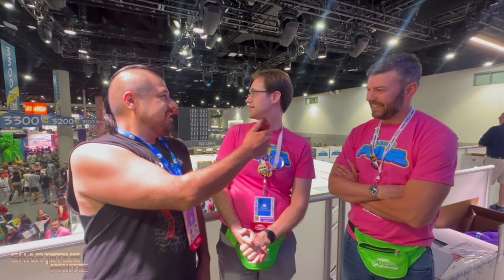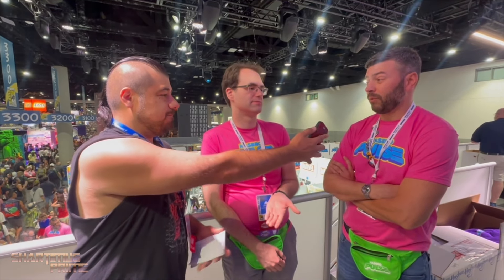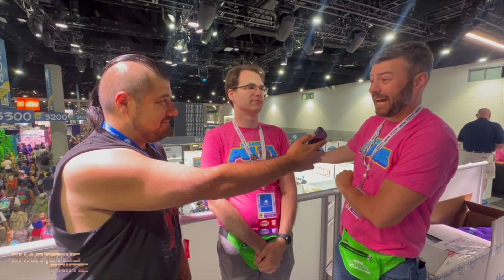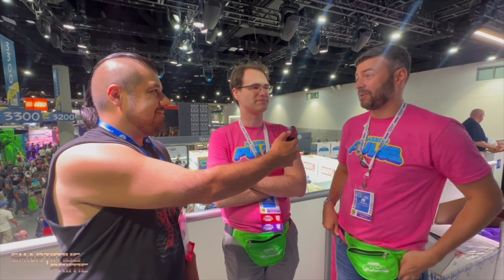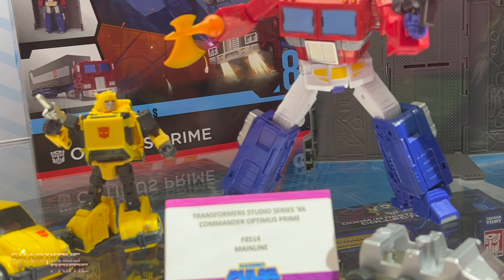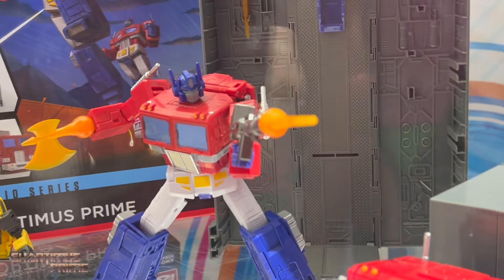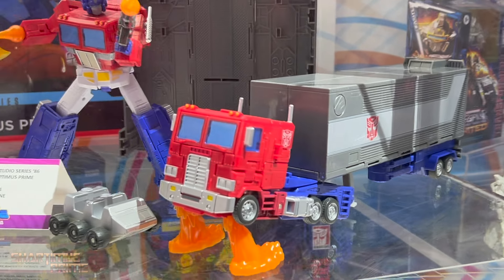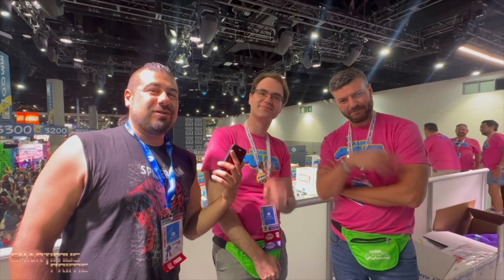Breaking NEWS Within? - Transformers Hasbro Team Interview with Evan & Nate at SDCC 2024